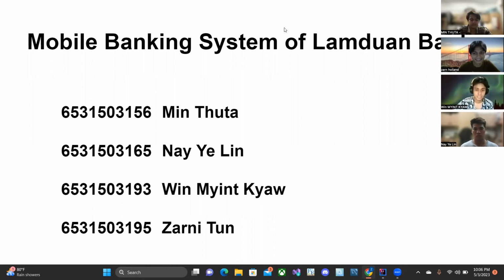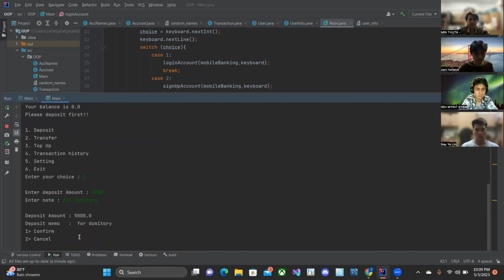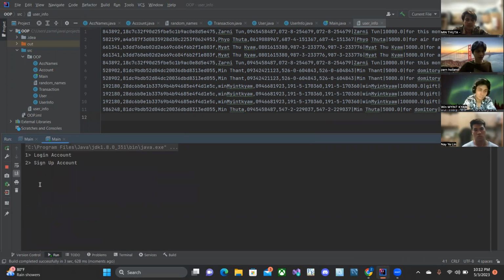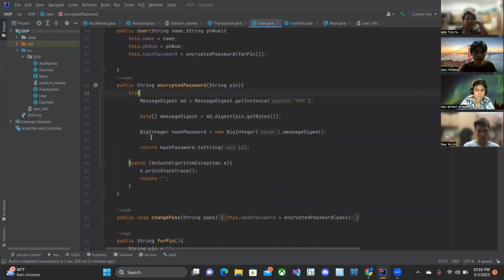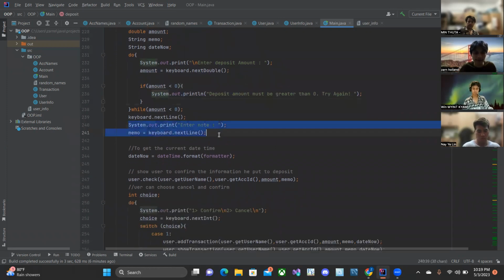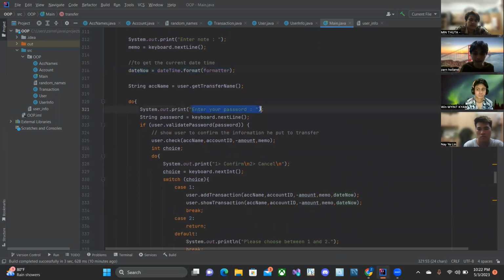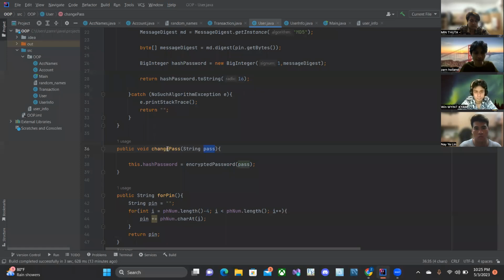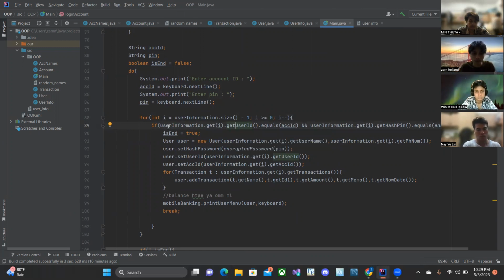Semester Project ( OOP )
( Mobile Banking System of Lamduan Bank )
Our group project is a mobile banking system developed using Java programming language. It aims to provide a secure and efficient banking experience to customers. The system includes features such as account management, transaction processing, and top-up mobile system.